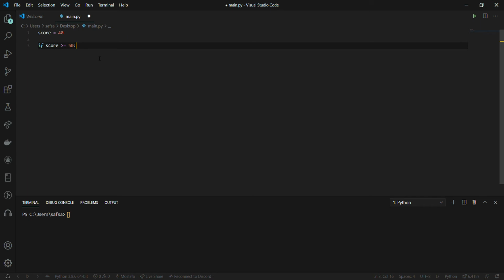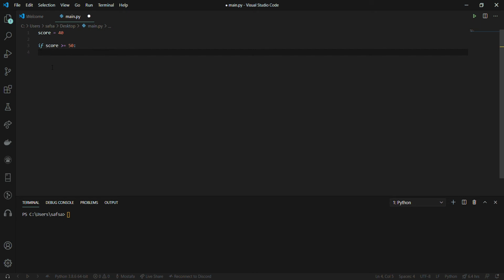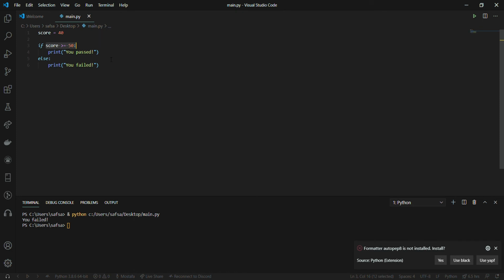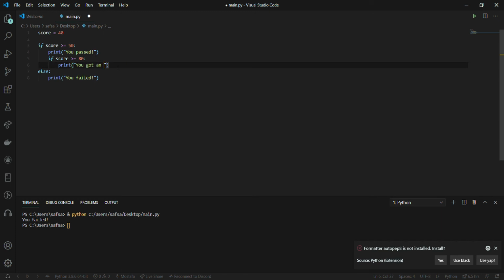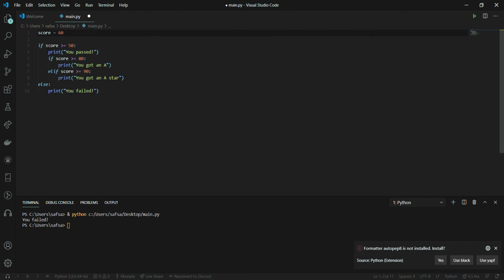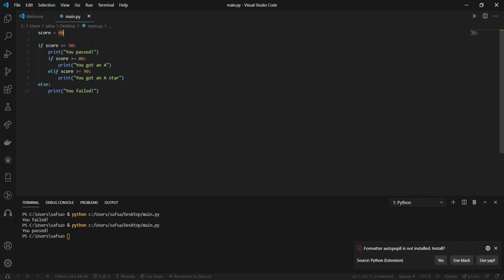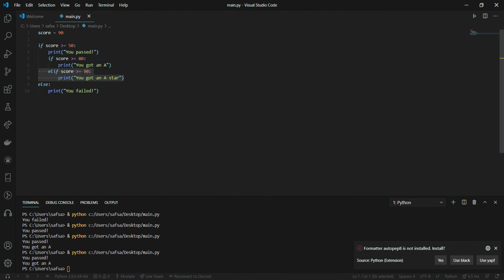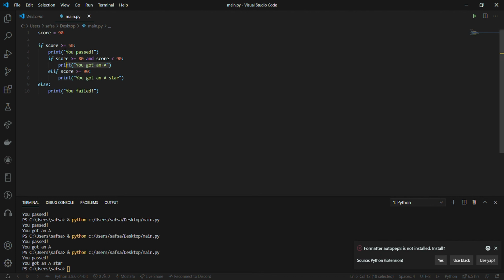AV Python Workshop #4 - If Conditionals